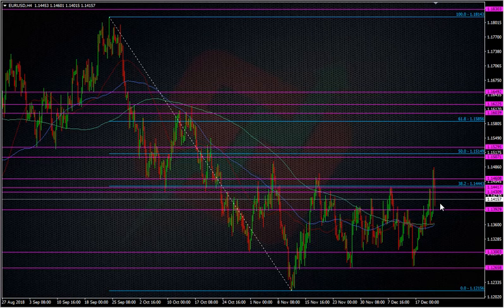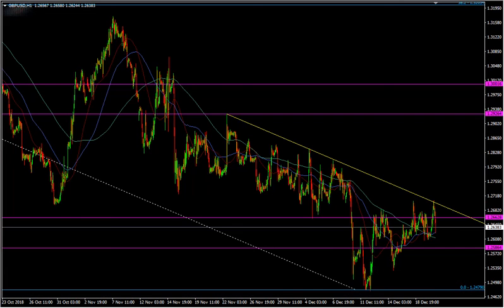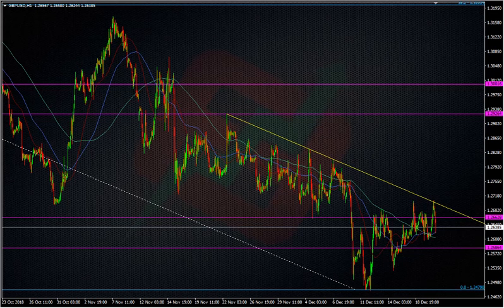Quick FX market round up 20 December 2018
A snapshot look of FX markets